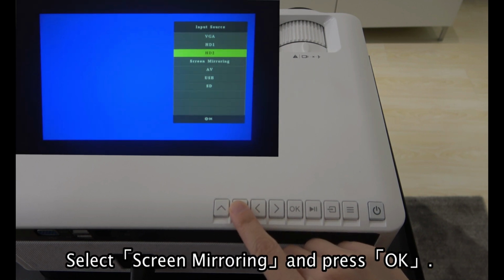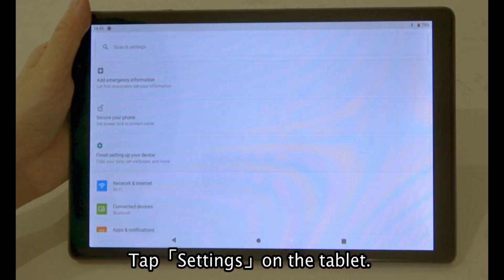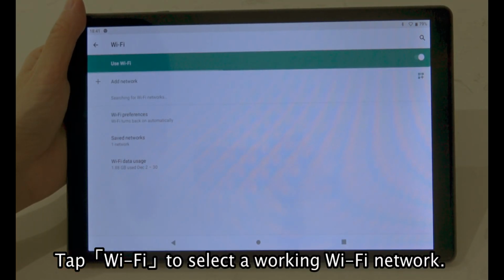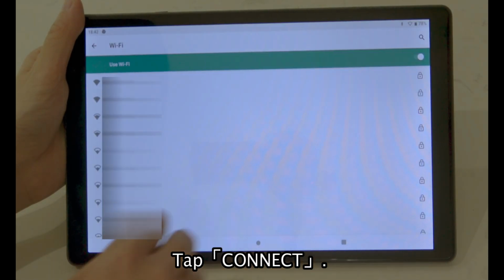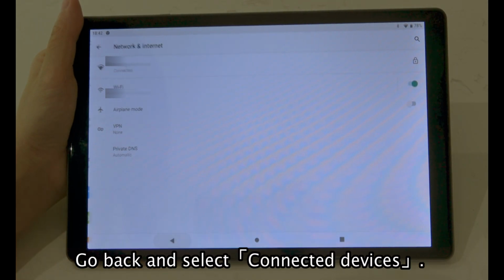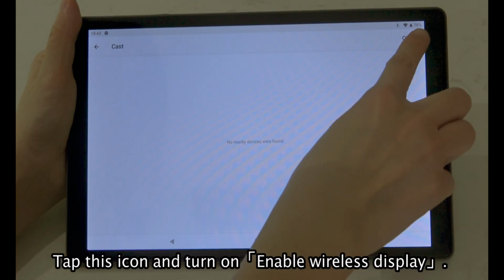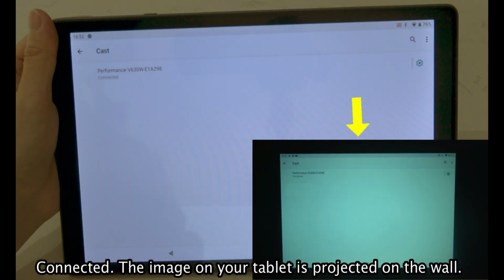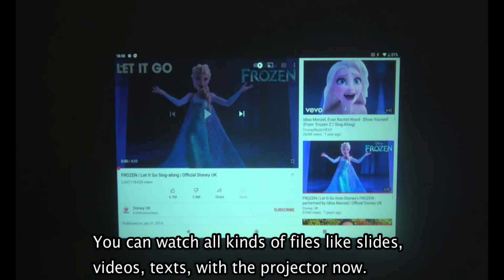How to Cast the Content on Android Device to a VANKYO Projector with Built-in WiFi Module?